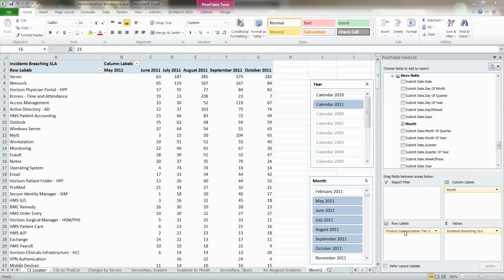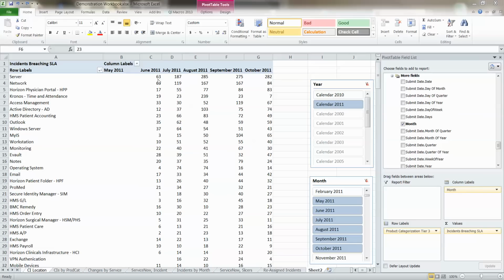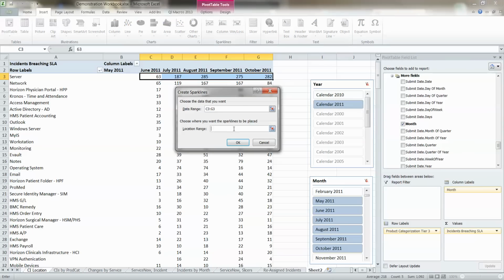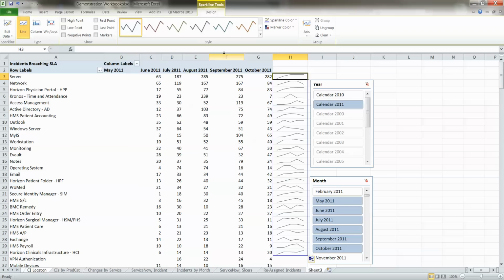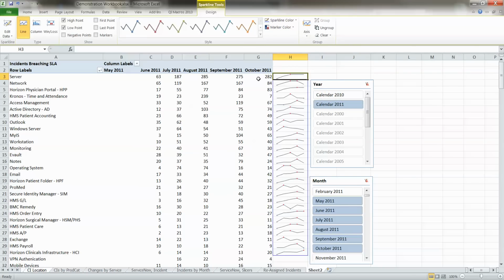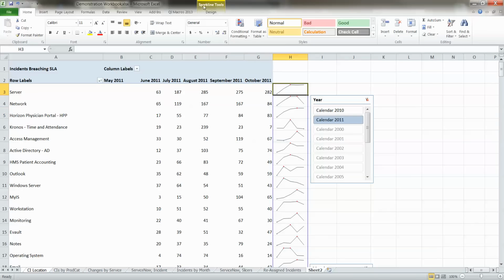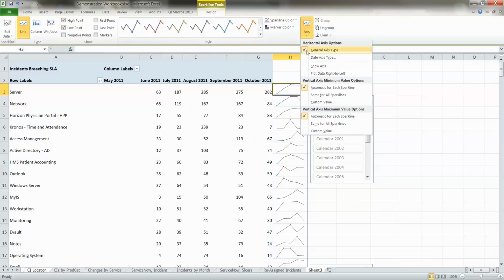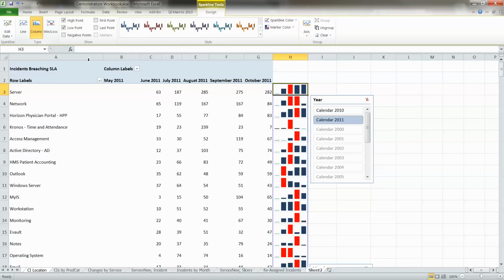Visualizing Breached Service Targets, Excel Sparklines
Sometimes it takes a nice visualization to blow sunshine upstairs properly.